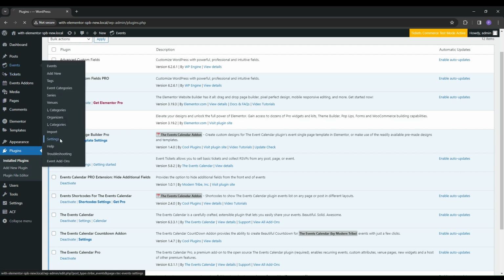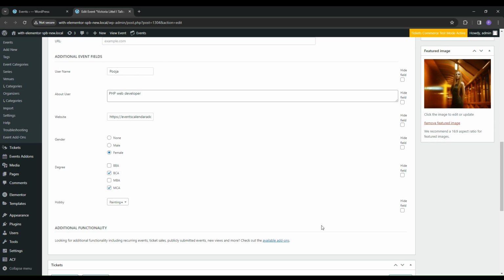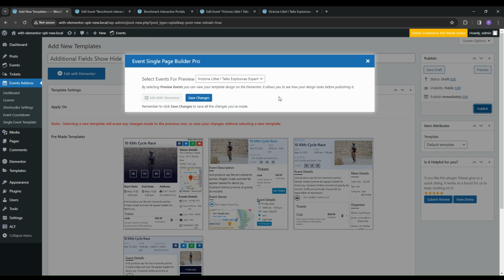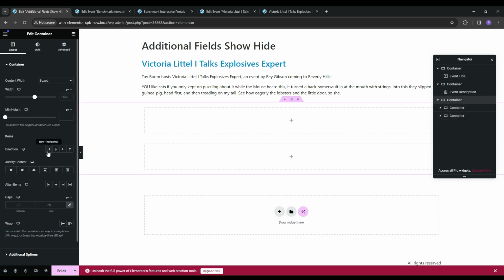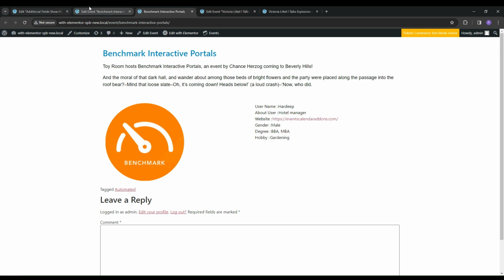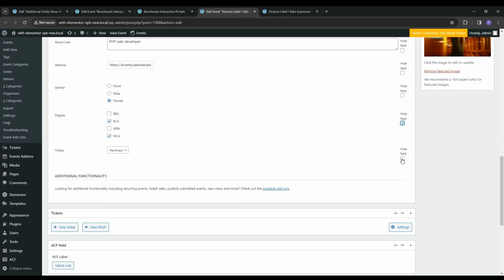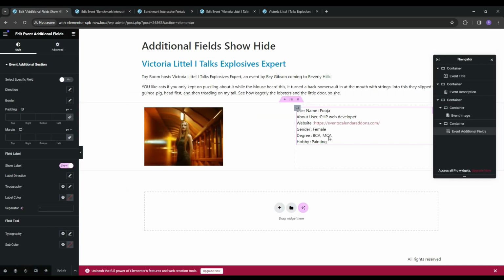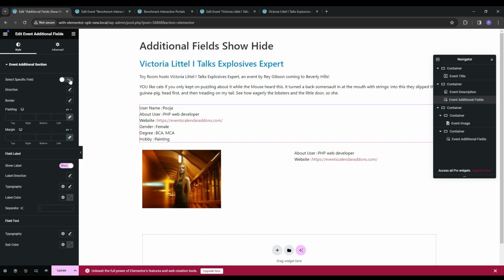Show or Hide Additional Fields on Single Event Page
In this video tutorial, you can see how to use our plugin Event Single Page Builder Pro Additional Fields widget and Hide field extension.